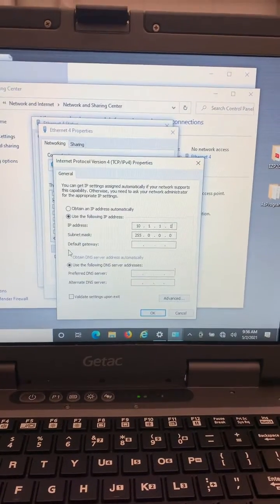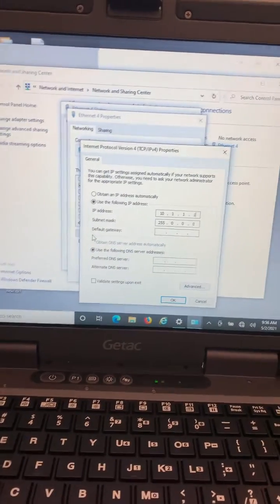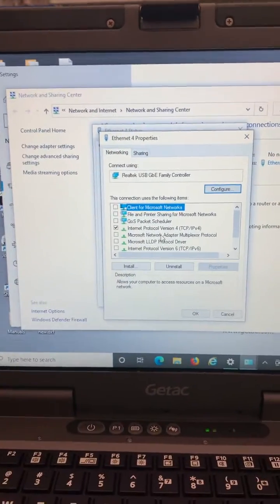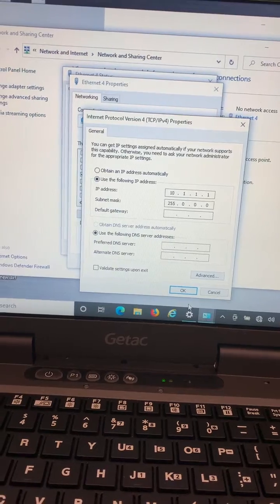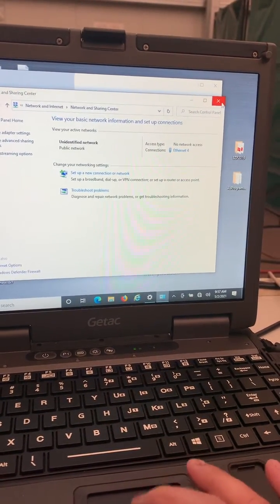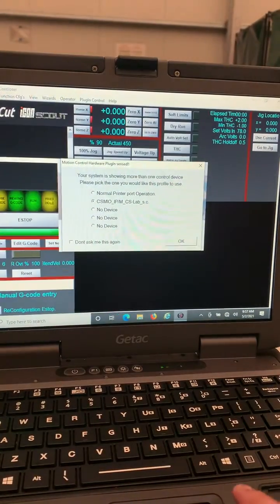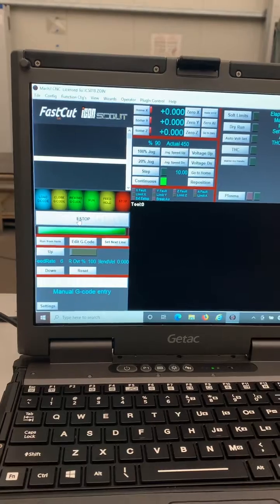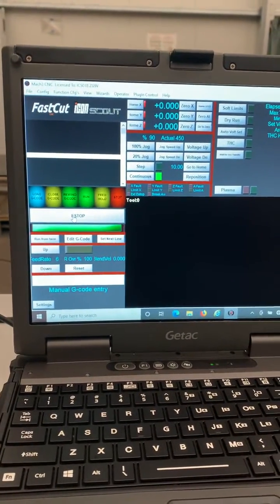Troubleshooting why Mach 3 isn’t connecting to your computer | FastCut fastcutcnc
If you’re having trouble connecting your Mach 3 to your computer then this is one of the steps you can use to fix that issue.